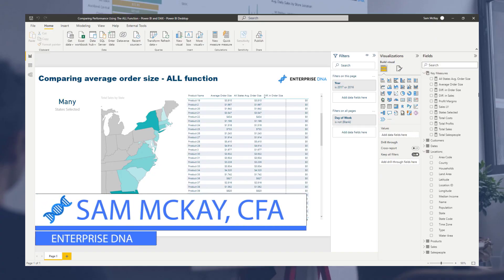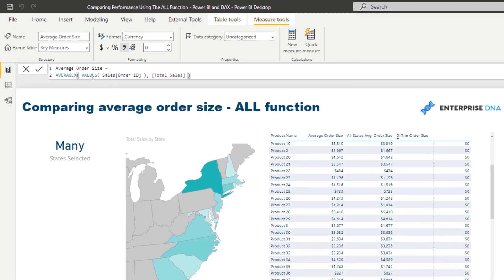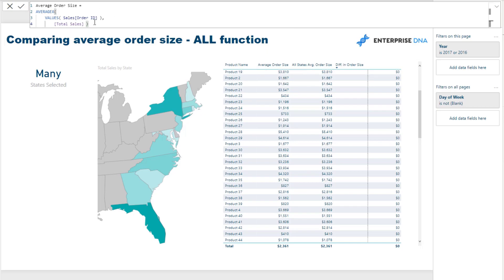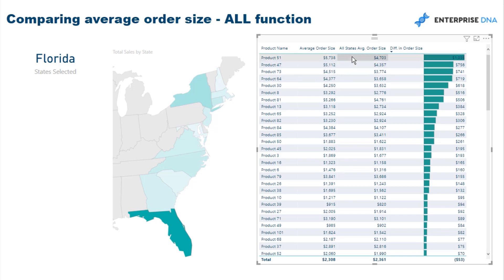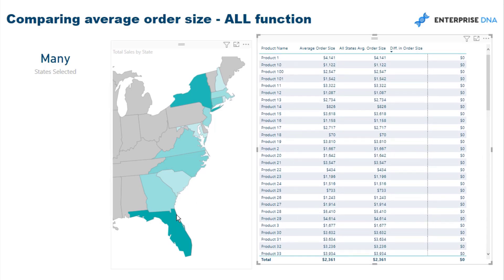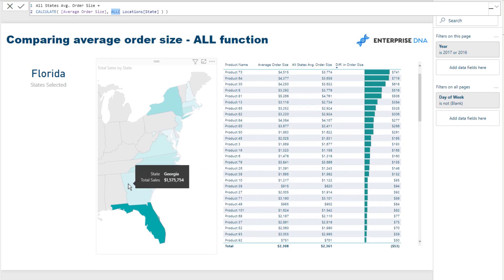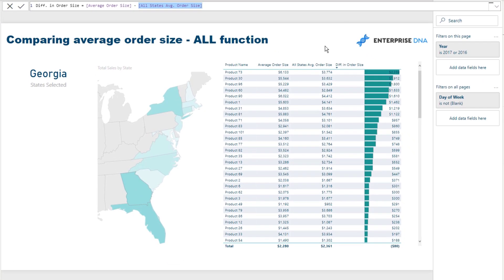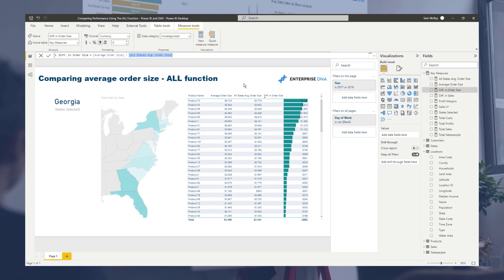How To Compare Performance Using The ALL Function In Power BI [2022 Update]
There will come a time that you would want and need to compare performance by looking at a particular selection in your dataset versus the overall result. This is where the ALL function in DAX comes in. In this tutorial, Sam shows you how easily and effectively find differentials in your data by using the ALL function.

Video Details
00:00 Introduction
00:53 Getting the average order size
03:01 Comparing the average order size
04:12 Differentiating the average order size